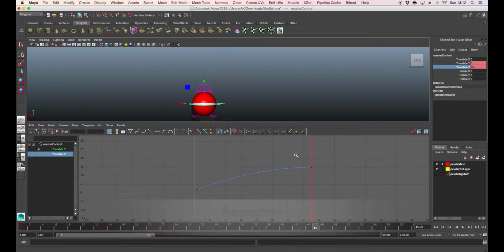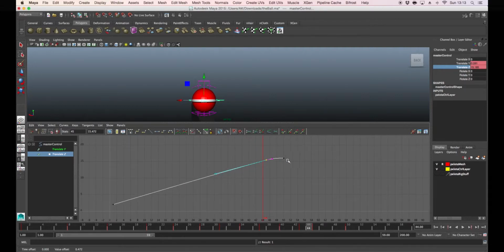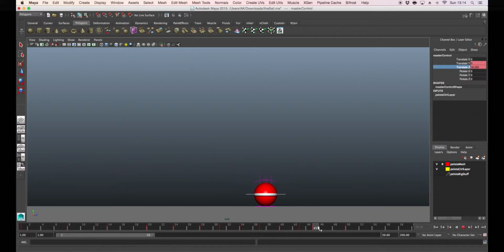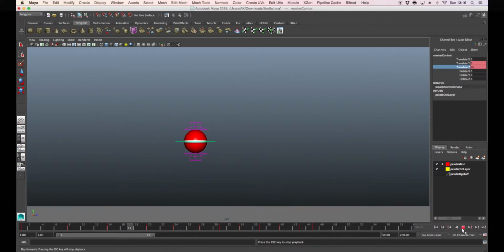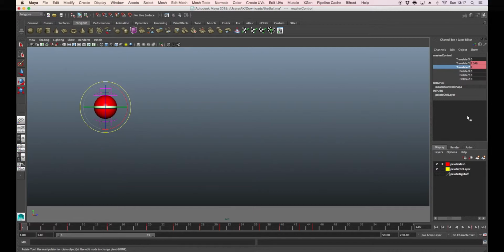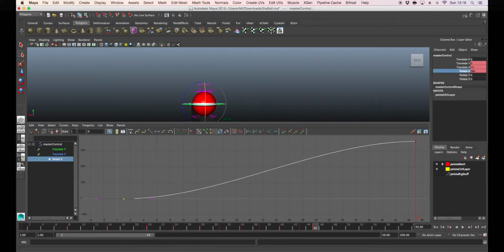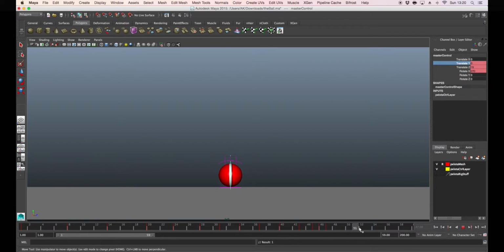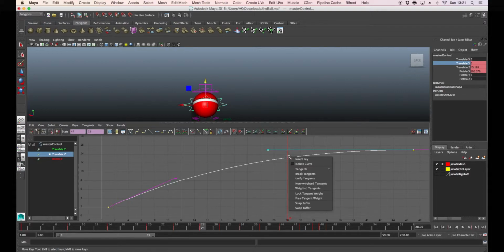Maya Bouncing Ball Animation Tutorial | Part 4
Learn bouncing-ball animation in Maya with this lesson from the six-part animation series.

Archive note: This is a legacy lesson; software interfaces and workflows may differ in newer releases.

Original lesson notes and resources:
Hello there. welcome in another tutorial in Maya. In this part we will make a bouncing ball animation in very easy and quick way. Feedback will be very useful. Enjoy.